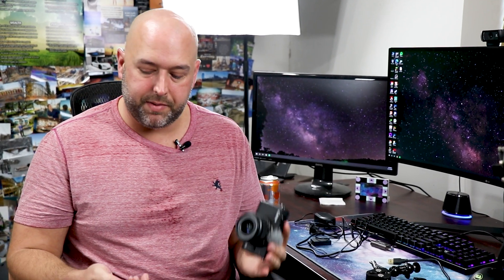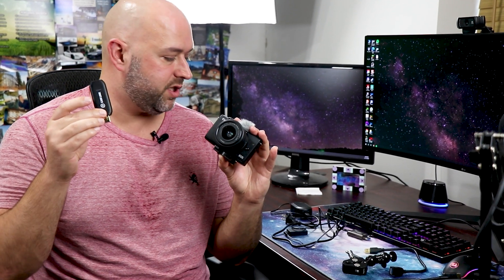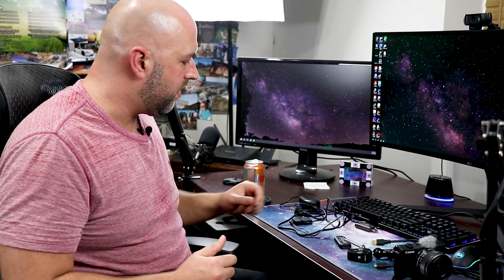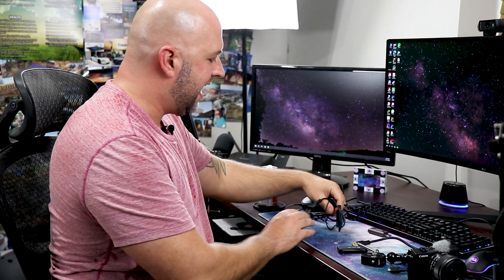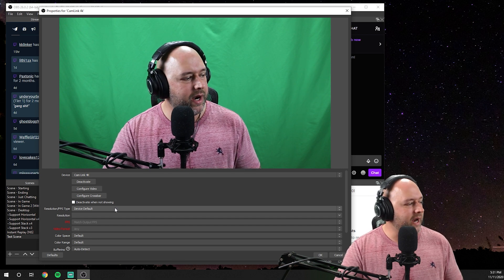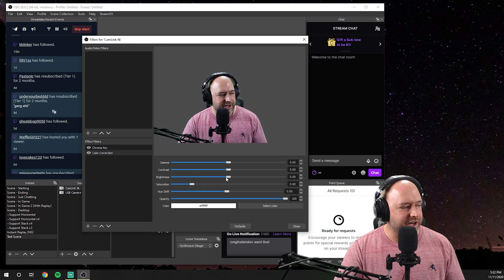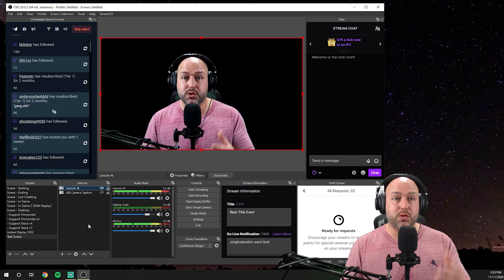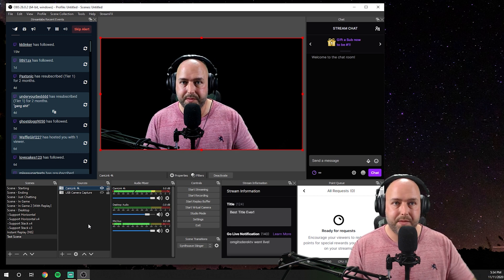How To Setup The Elgato Camlink 4k With The Canon M200 + Best OBS Settings!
Love our content? Consider supporting us directly I walk you through what you need in order to use your Canon EOS M200 mirrorless camera as a webcam on your computer using the Elgato camlink 4k. I also share some tips and option gear you may want to pick up to make your life easier!

Links:

Smallrig Ballhead Clamp
Canon M200 Dummy Battery
Camlink Alternative
Canon M200
Elgato Camlink 4k